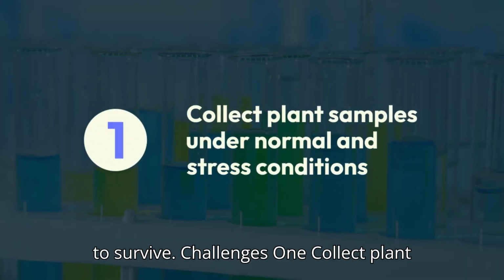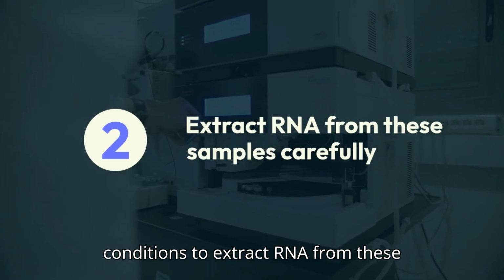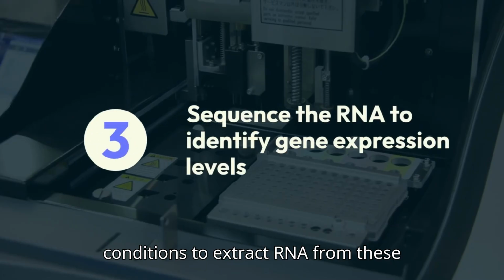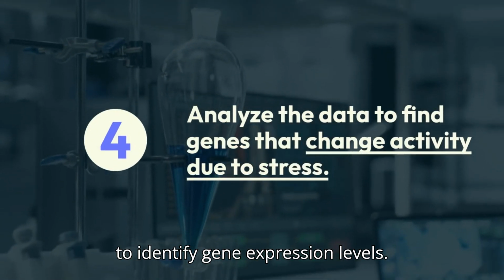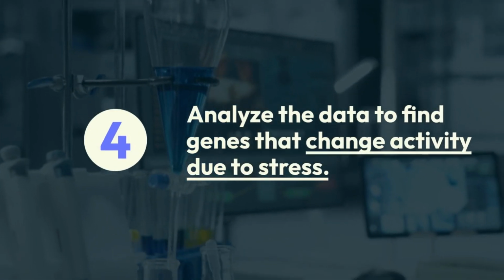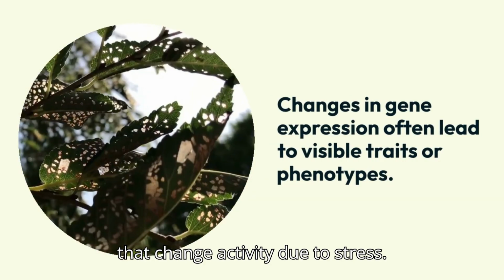How Plants Survive Drought & Heat? | Transcriptome Analysis Explained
Plants face environmental stresses such as drought, heat, salinity, and pests that affect their growth and survival. But how do plants respond at the genetic level?

In this lecture, Dr. Muhammad Shafiq explains transcriptome analysis and how it helps scientists understand plant stress responses using RNA sequencing (RNA-Seq).

Transcriptome analysis studies all RNA molecules present in a plant cell at a given time. It reveals which genes are turned ON or OFF under stress conditions.

📌 In this video, you will learn:

What is transcriptome analysis?

How RNA-Seq works in plant research

Step-by-step workflow of stress transcriptomics

How gene expression changes under drought and heat

Linking transcriptome data with phenotype analysis

How molecular responses lead to visible plant traits

Applications in crop improvement and stress tolerance breeding

🔬 Basic Workflow Covered:

1️⃣ Collect plant samples under normal and stress conditions
2️⃣ Extract high-quality RNA
3️⃣ Perform RNA sequencing
4️⃣ Analyze differential gene expression

By connecting gene expression changes with plant phenotypes, researchers can identify key stress-responsive genes. This knowledge helps in breeding stronger, climate-resilient crops.

This lecture is ideal for students of plant biotechnology, genomics, bioinformatics, and agricultural sciences.